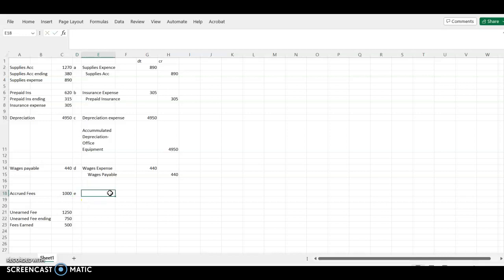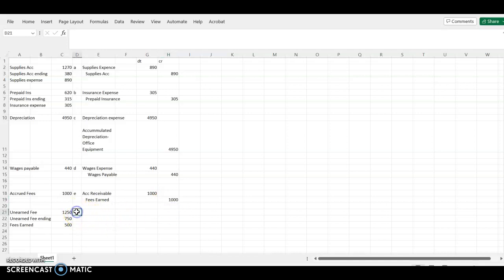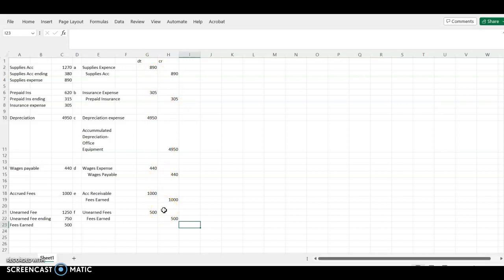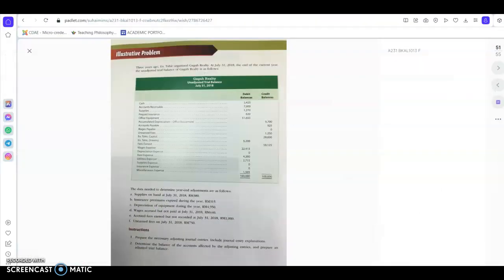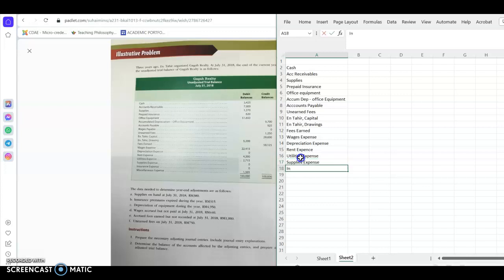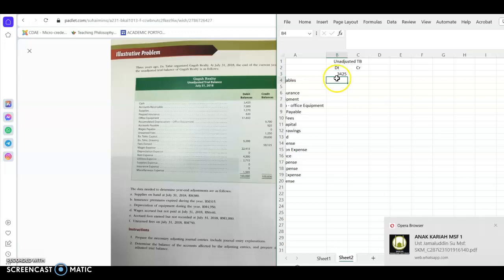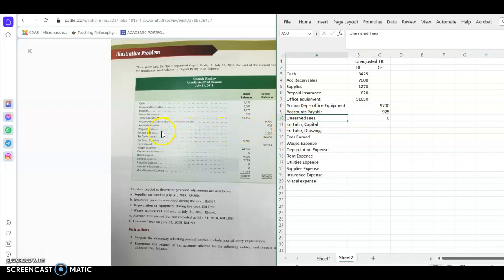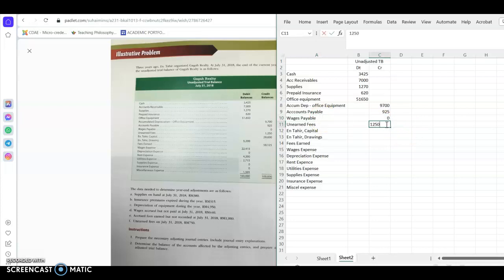Business Accounting Recording #81 (2)